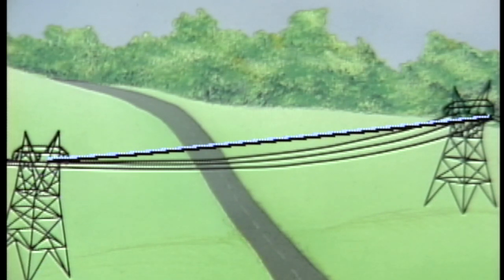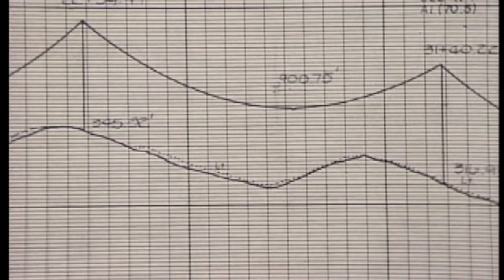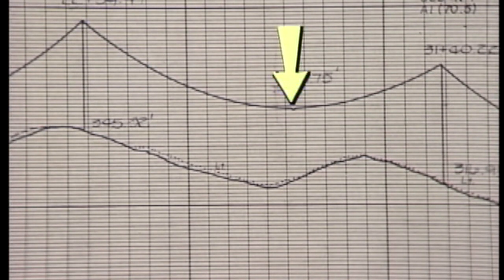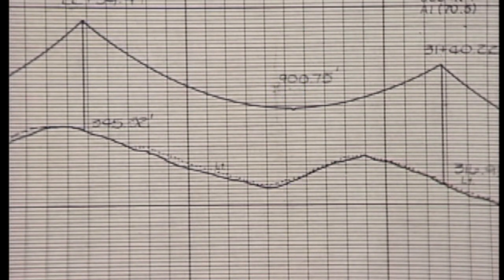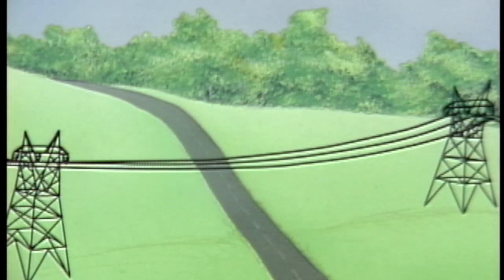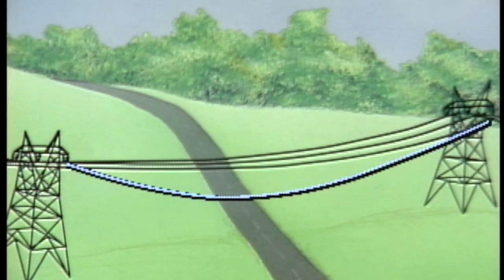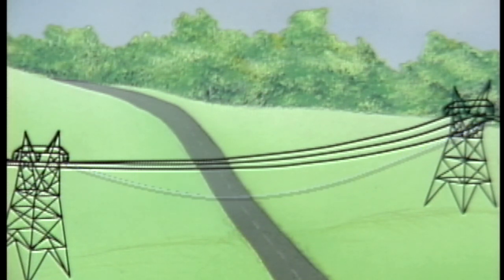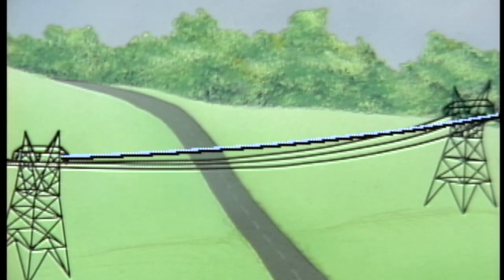Transmission Line Installation [PREVIEW]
Transmission line installation is a complex job that requires extensive planning, careful coordination or manpower and equipment, and a thorough mastery of construction procedures and techniques. This training program focuses on the part of that job involved with installing conductors on a structure.